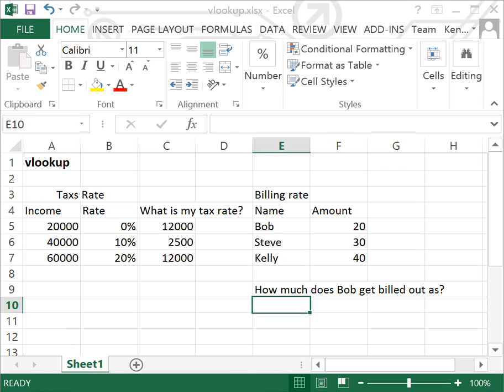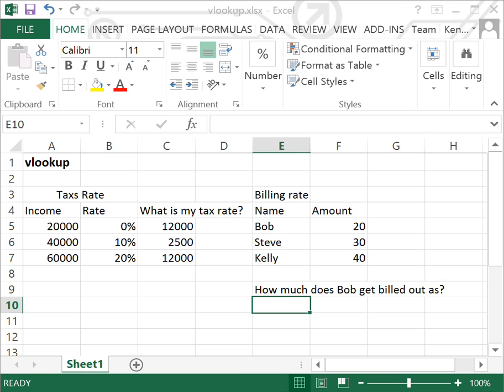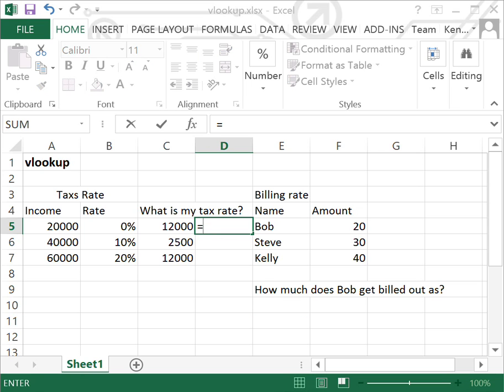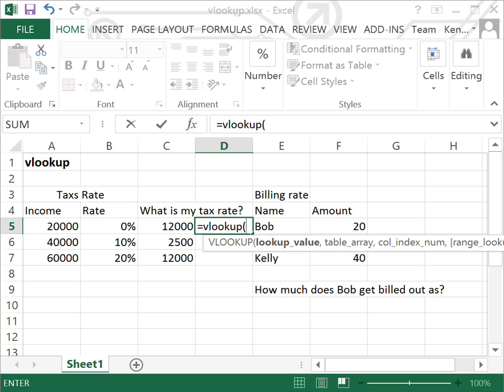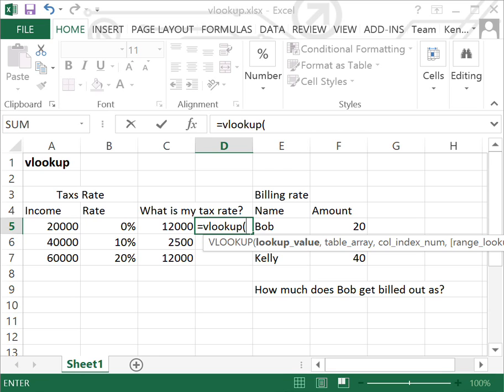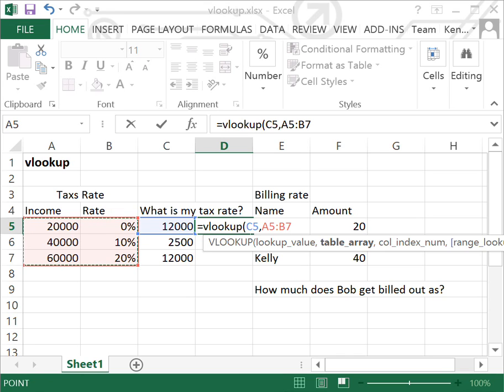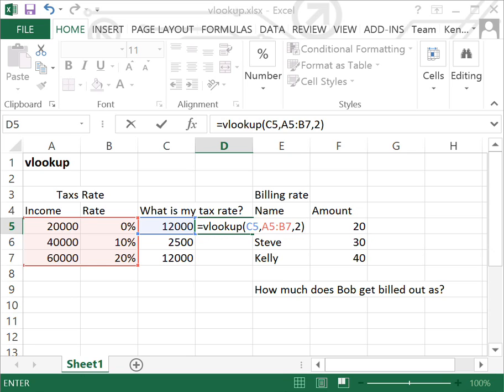Excel: vlookup function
Two examples of using the vlookup function in Excel.